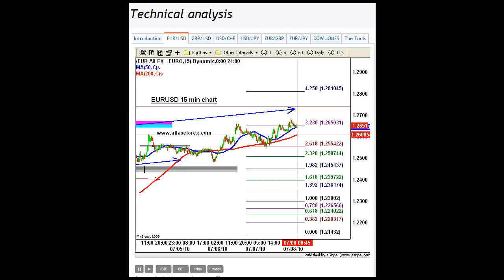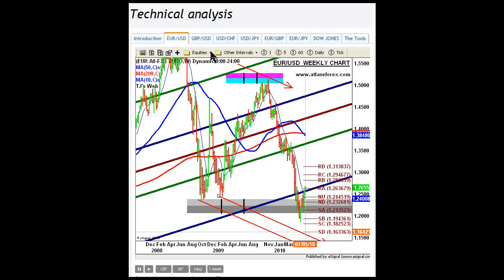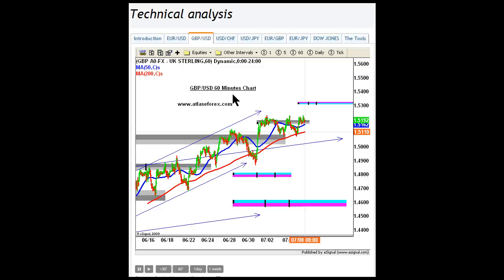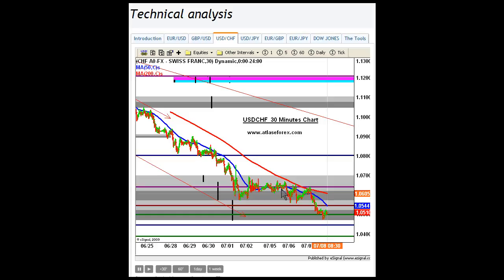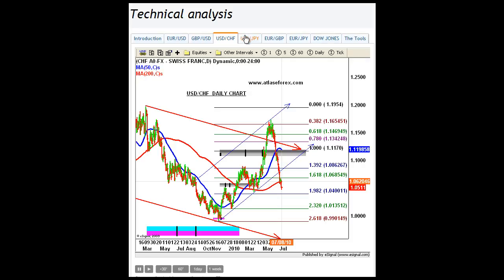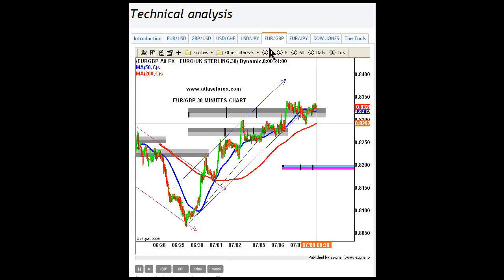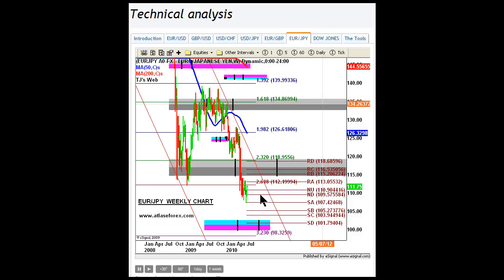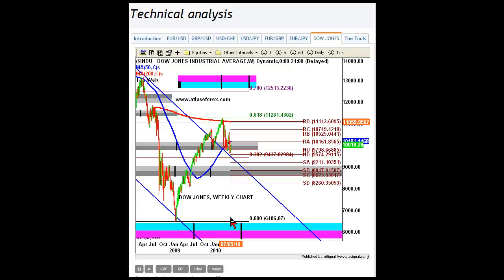MORNING OUTLOOK 07082010 ENGLISH.mp4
MARKETING MATERIAL. This Video has been approved and/or communicated by AtlasCapital Financial Services Limited in accordance with appropriate local legislation and regulation. AtlasCapital Financial Services Limited is authorised and regulated by the Cyprus Securities and Exchange Commission (Licence No. CIF 085/07) and regulated by the Financial Services Authority for the conduct of UK investment business (FSA Licence No. 480859).
Trading in margin foreign exchange trading can be risky. The use of leverage in foreign exchange trading can lead to large losses as well as large gains. Markets referred to in this publication can be highly volatile. For general information regarding the nature and risks of the proposed transaction and types of financial instruments please go
THIS PRODUCT MAY NOT BE APPROPRIATE FOR ALL INVESTORS. BEFORE ENTERING INTO THIS PRODUCT YOU SHOULD TAKE STEPS TO ENSURE THAT YOU UNDERSTAND AND HAVE MADE AN INDEPENDENT ASSESSMENT OF THE APPROPRIATENESS OF THE PRODUCT.